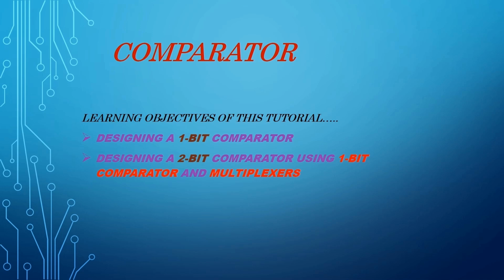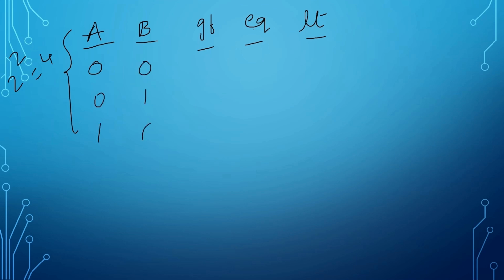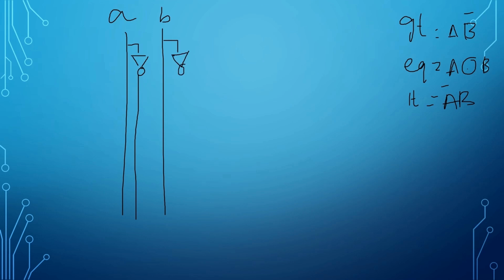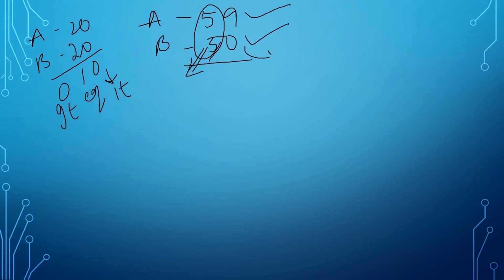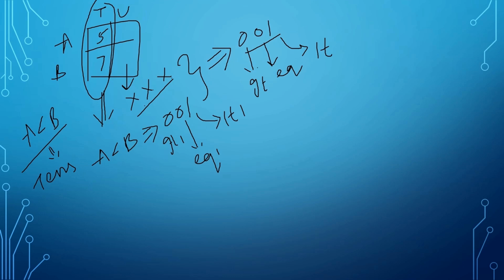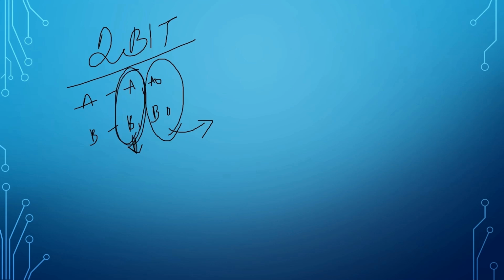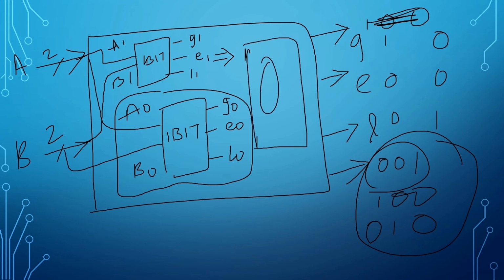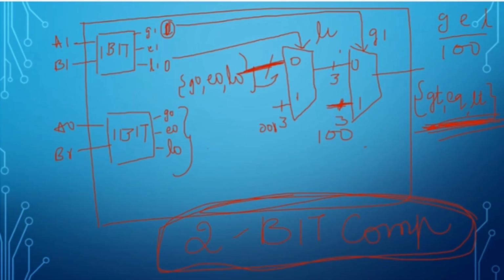Detailed Explanation of 1 BIT & 2 BIT COMPARATOR || Digital Electronics